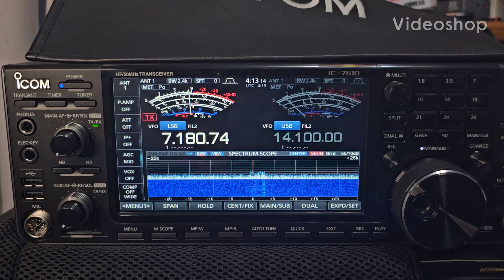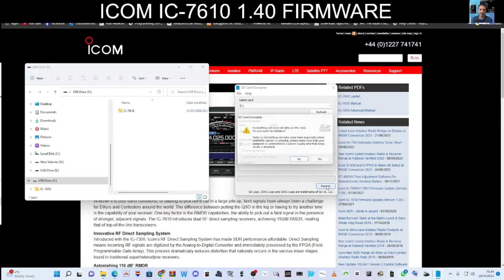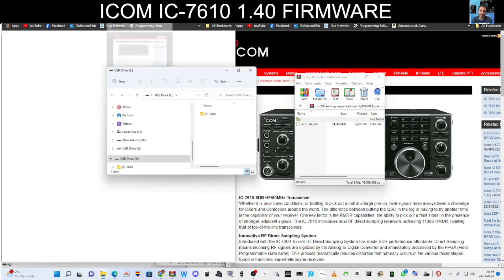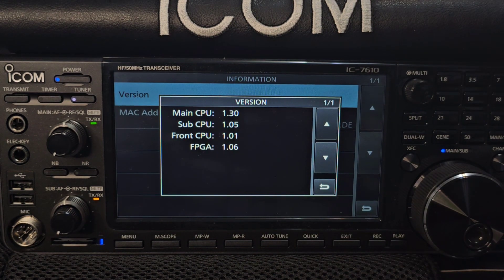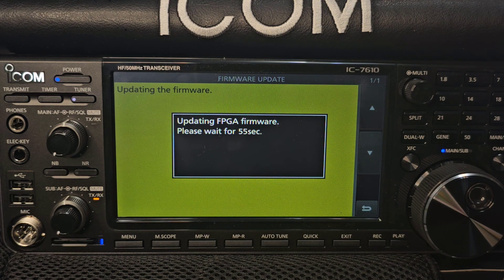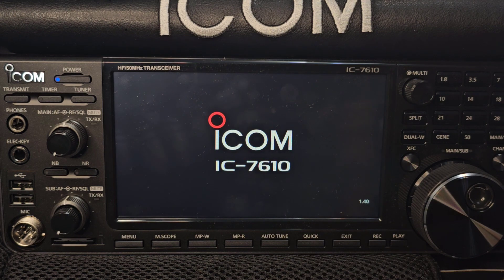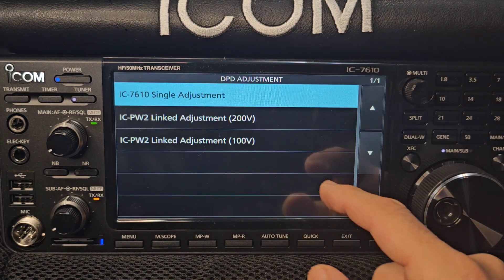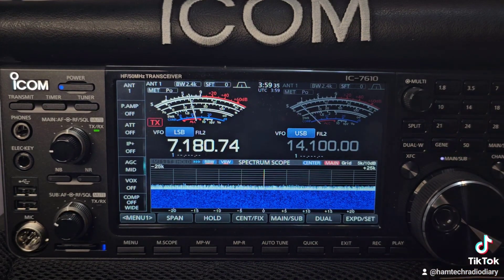ICOM IC-7610 -NEW FIRMWARE v1.40 FULL INSTALL- Firmware is Risky - Do at Risk to your Radio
UPDATE FIRMWARE AT YOUR OWN RISK